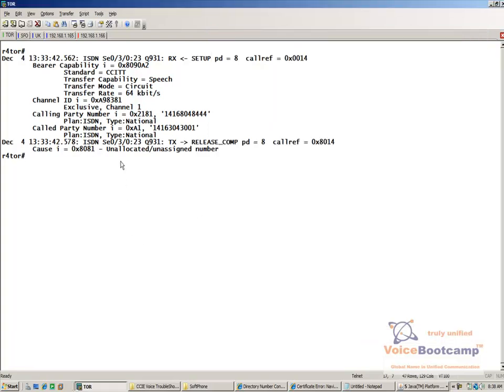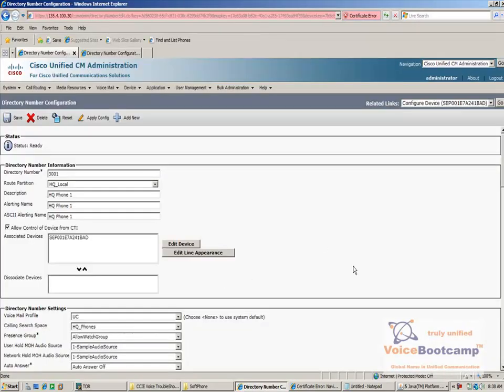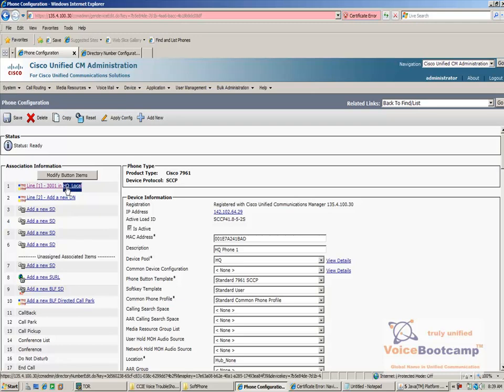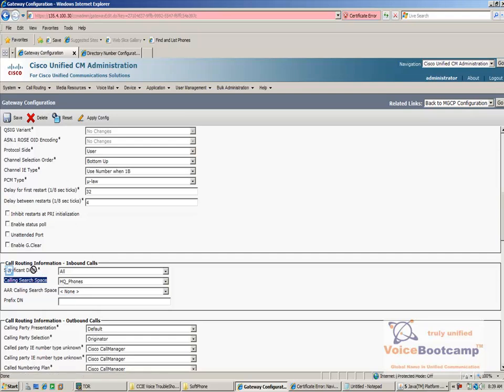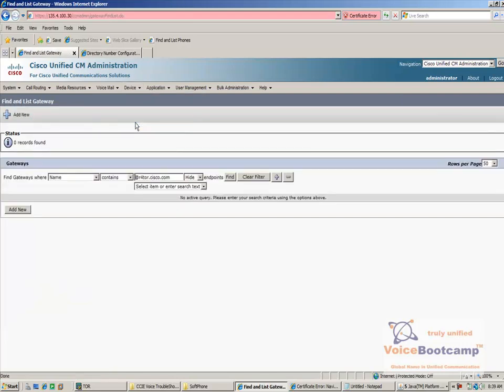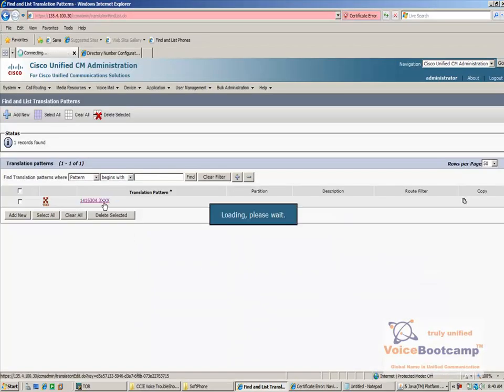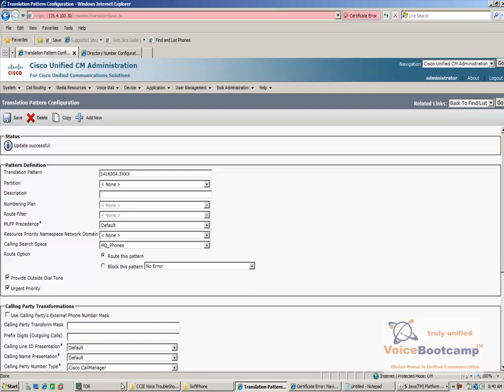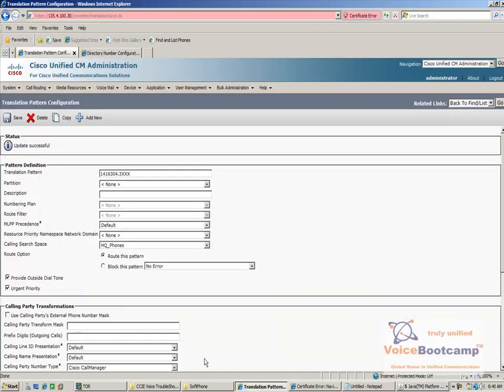Lab 20 Inbound PSTN calls to IP Phone fails due to incorrect translation pattern.mp4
Cisco Troubleshooting